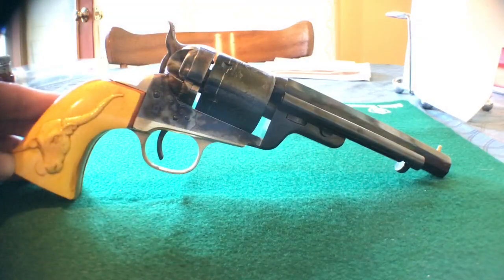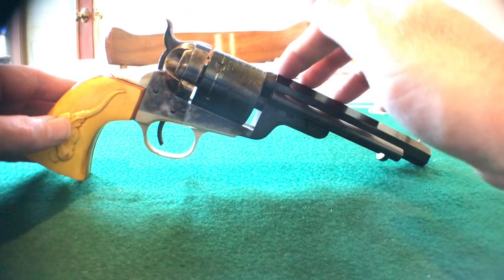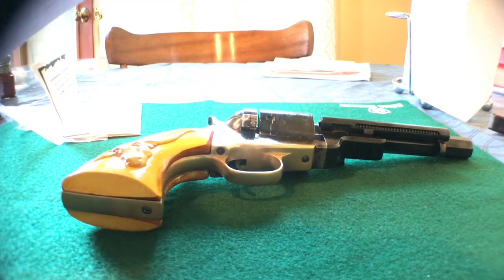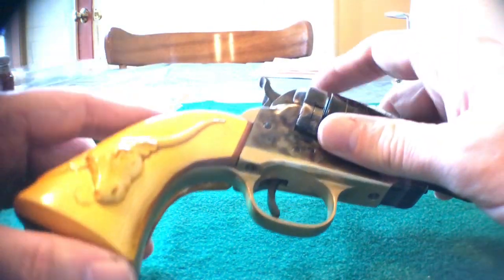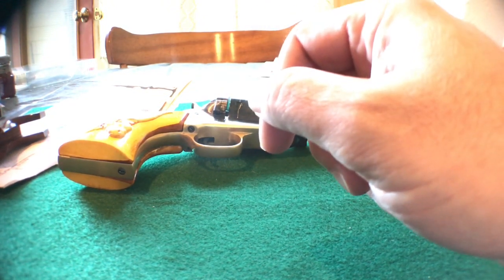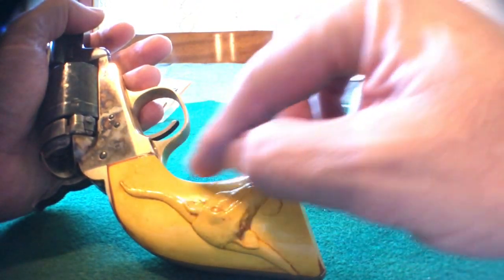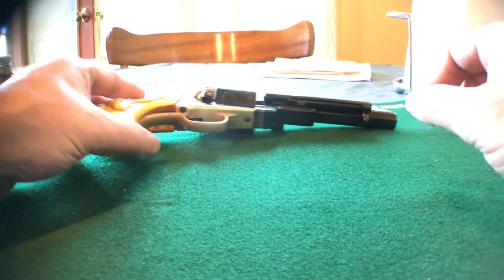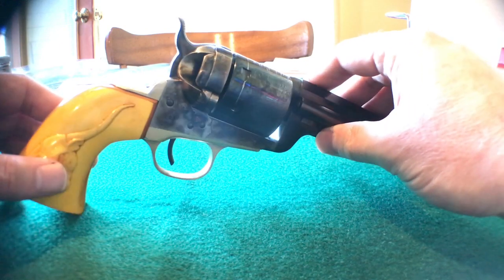Texas Trail Gun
A ‘51 Navy cartridge conversion that a Texas cowboy might have carried, circa 1870